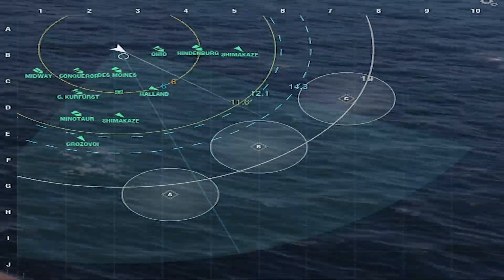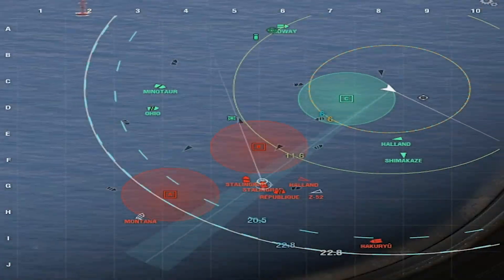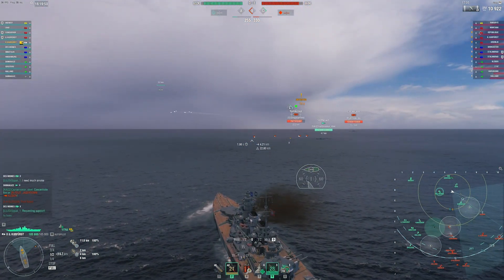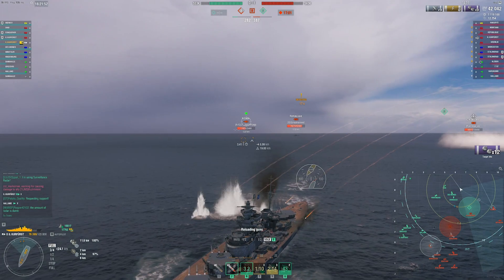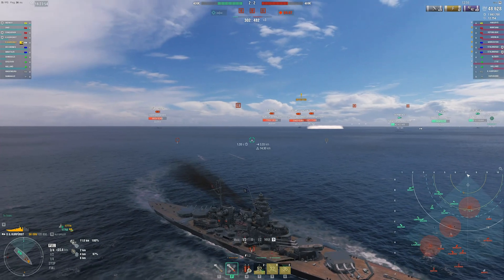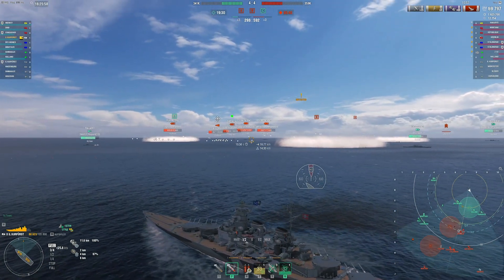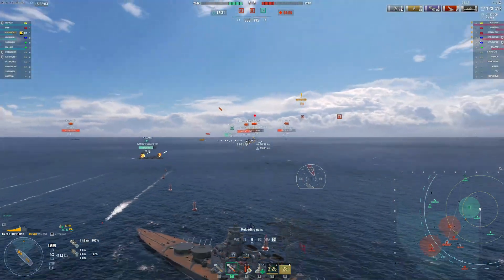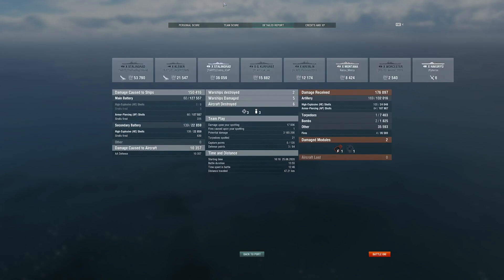Oceanman Kurfurst - Brawling in the open?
Ocean to me is the most skill-intensive map. It requires patience, good timing and playing with your team. Kurfurst may not be the first choice on this map but its definitely possible to make it work.